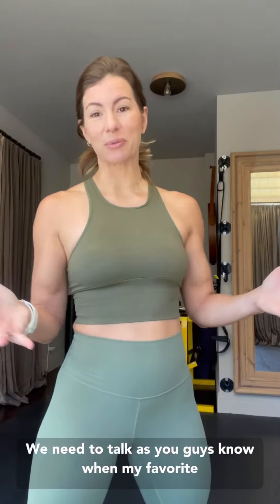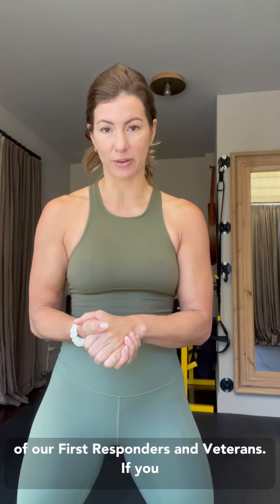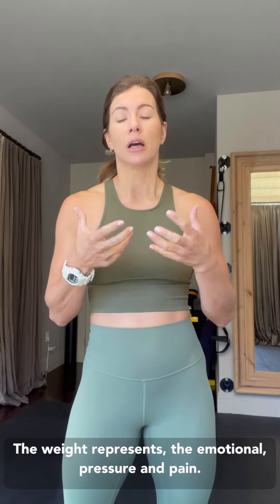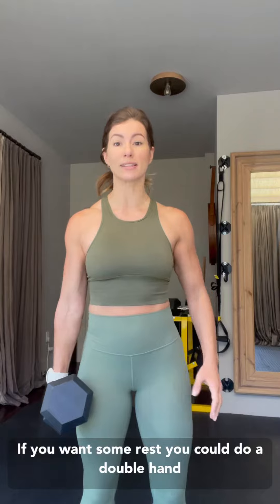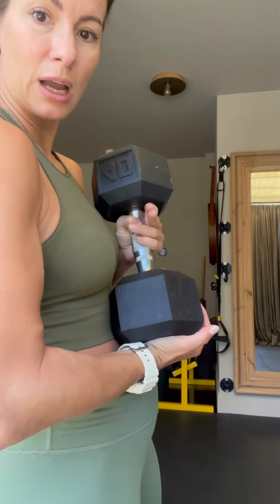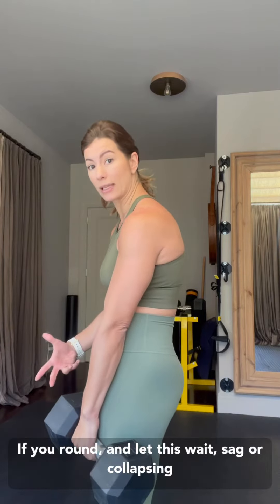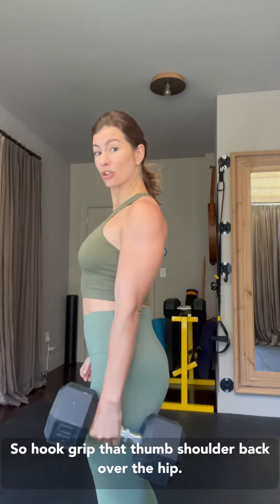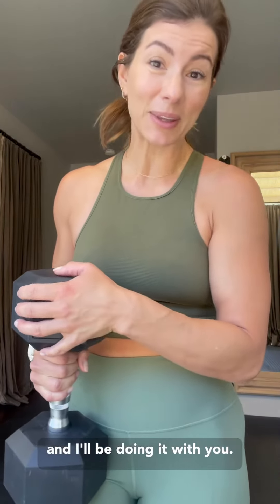Guardian One Mile Challenge‼️ 31 Days. 31 Miles. 31 Guardians.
Join the fight against veteran and first responder suicide!!

📆 WHEN: Every day, for all 31 days in October,

⁉️ WHAT: Participants must walk one mile with a prescribed amount of weight — symbolizing the invisible wounds our guardians carry with them on a daily basis. Choose your weight division upon registration: 0-10, 20, 40, or 60 lbs.

🙏🏻WHY WE WALK: Mental illness is disproportionately high among our nation’s guardians compared to the general population. With mental health stigmas and other barriers to seeking out help, our guardians often sweep their traumatic experiences under the rug, put their uniform back on and return to duty, continuing to serve our nation both domestically & abroad.

💰WHERE DOES THE $$ GO: The programs at @guardianrevival are designed to help veterans & first responders struggling with trauma & mental health challenges, with a focus on suicide prevention. All our programs are offered at no cost to our guardians. Be sure to catch my latest episode of Every Body Talks right here on my channel as I dive into female physiology, fast solutions, and finding our way through our own womanhood.